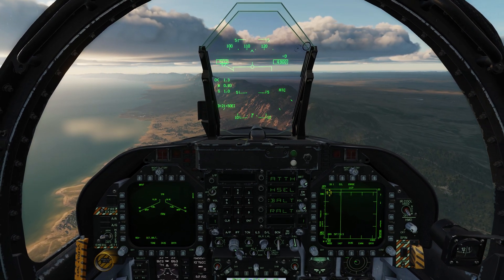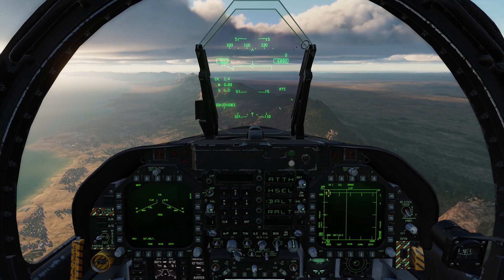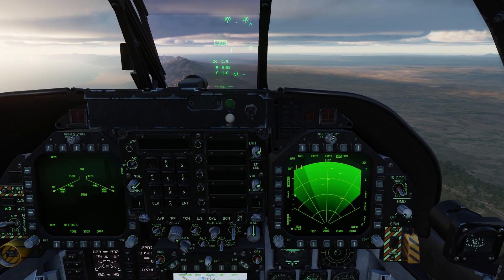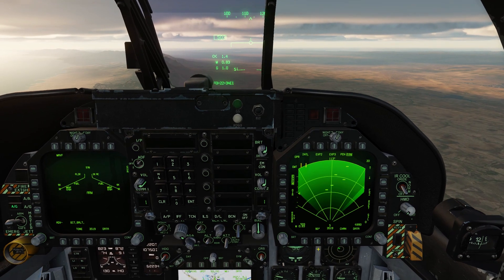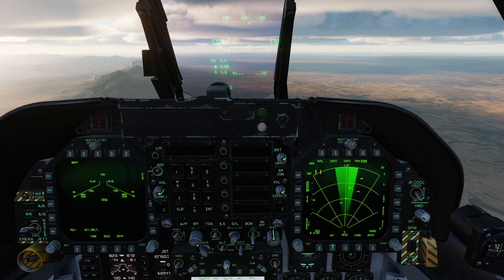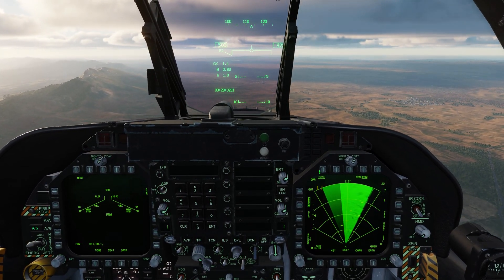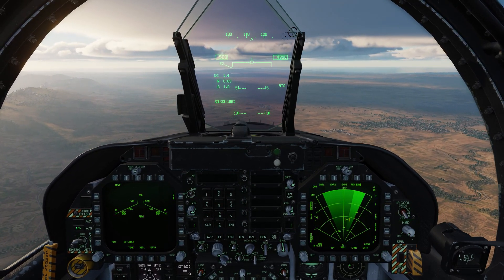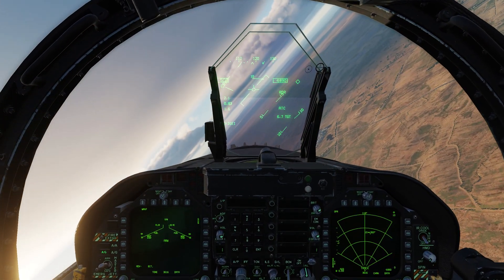DCS: F/A-18C Hornet | Ground Moving Target (GMT) Radar Mode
Locating ground targets can be a difficult task in the real world and DCS World. An important tool to assist with this is the Ground Moving Target (GMT) Air-to-Ground (A-G) radar mode. When enabled, this mode can detect moving ground units and allow you to designate them for tracking. Note that GMT will not detect stationary targets.

When paired with the AGM-65F Maverick and laser-guided bombs, GMT can be a useful tool for detecting, tracking, and engaging mobile targets.